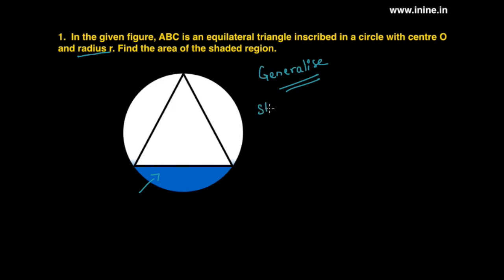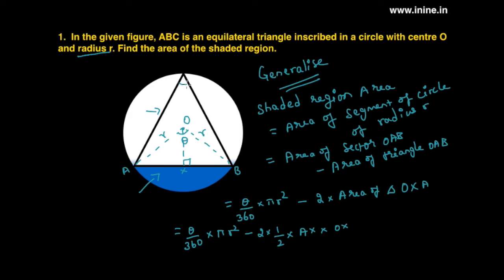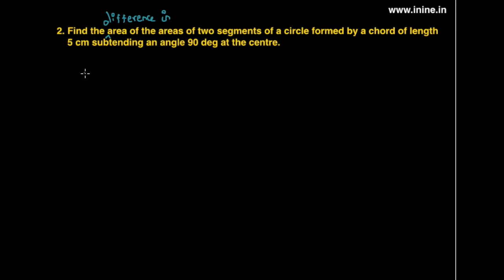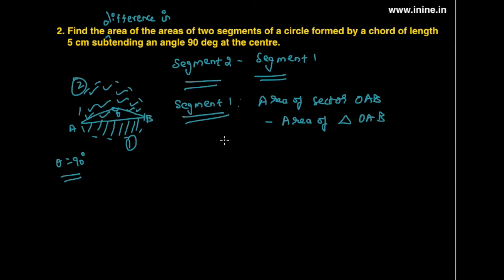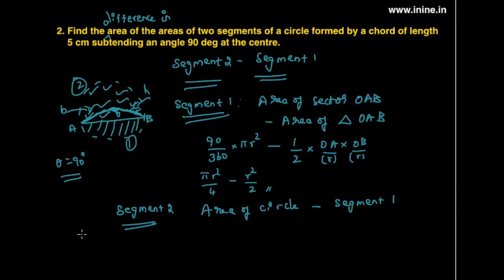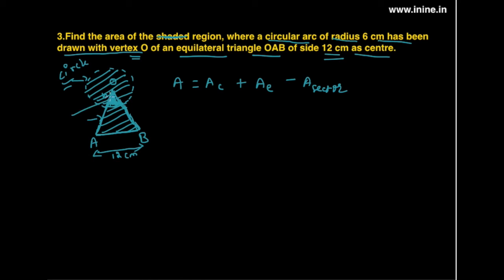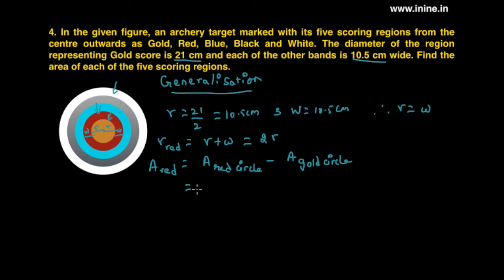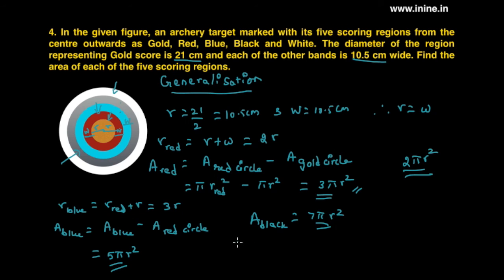Areas related to Circles - CBSE Class 10 - Quick Revision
Quick revision for CBSE Class 10 Areas related to Circles.